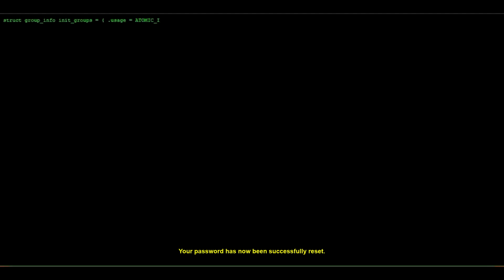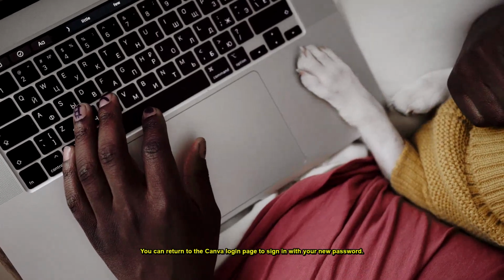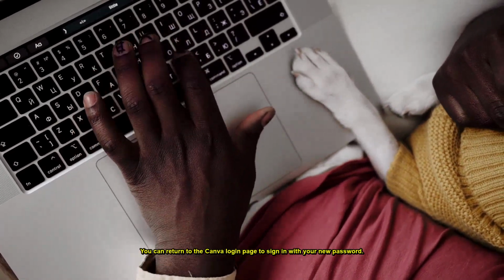How to reset Canva account password on desktop – Quick Fix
In this quick tutorial, learn how to reset your Canva account password on desktop effortlessly. Whether you’ve forgotten your password or just want to update it for security reasons, our step-by-step guide will help you regain access to your designs in no time. Watch now and get back to creating stunning visuals with Canva!